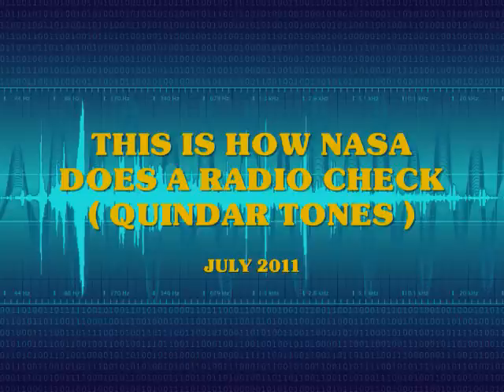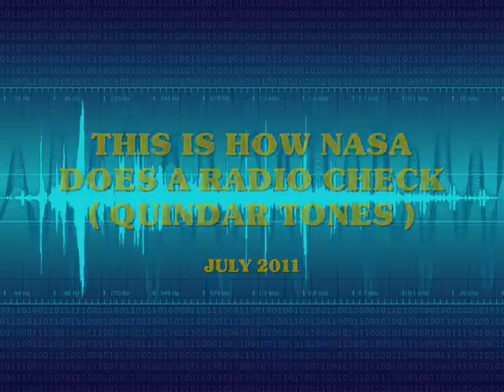NASA RADIO CHECK - HONEYSUCKLE IS GO - JULY 2011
This is how NASA does a radio check. NASA Communications Quintar Tones Check..